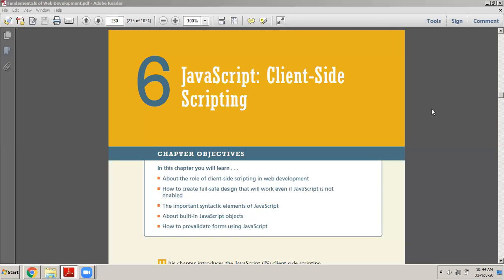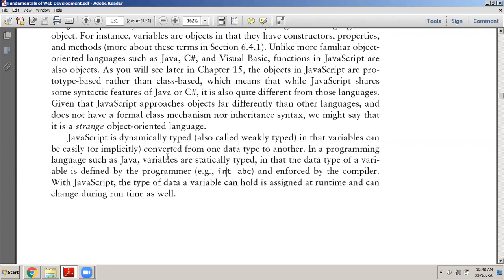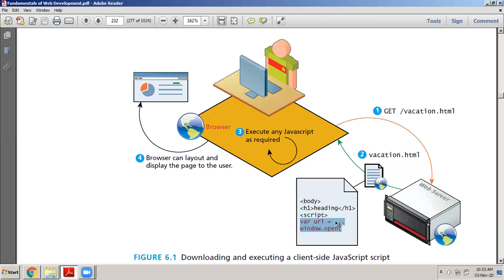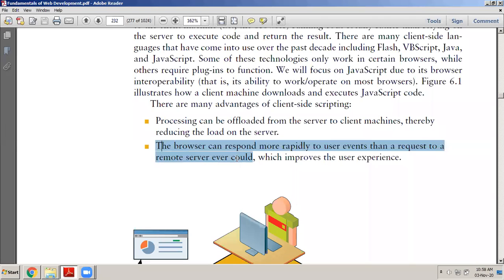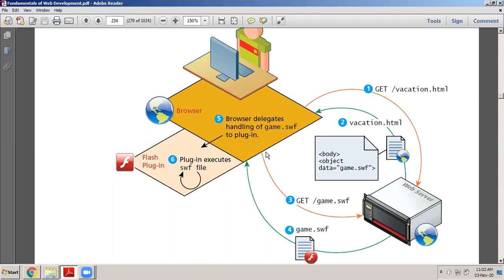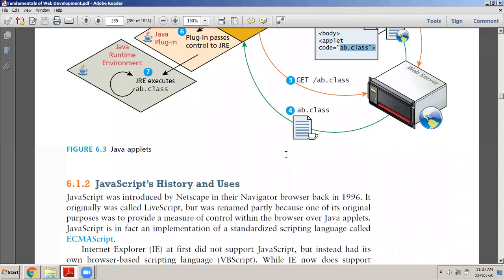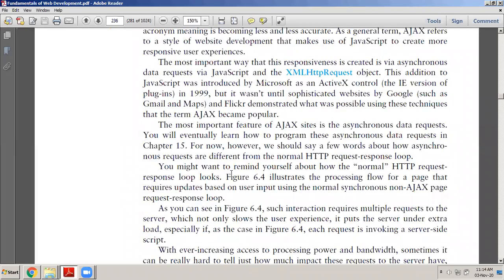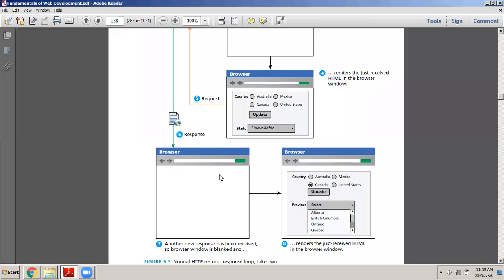Web Technology Class 20 - Module 3 - Javascript Introduction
Web Technology Class 20   1st Half  Module 3   Javascript introduction, History, features, Advantages & disadvantag